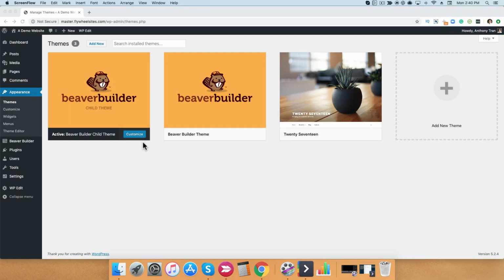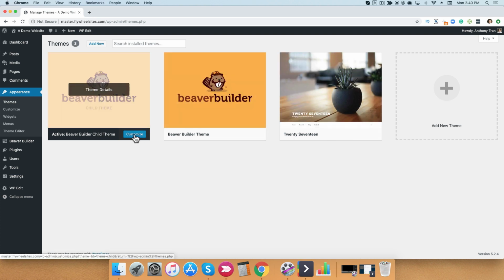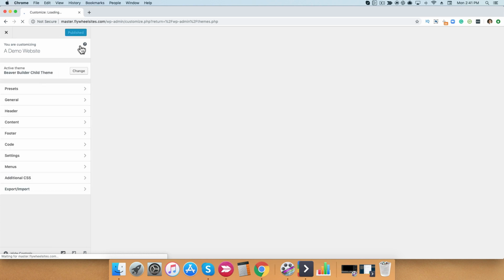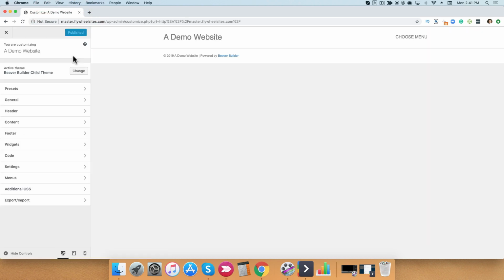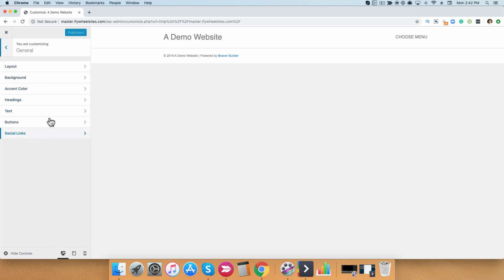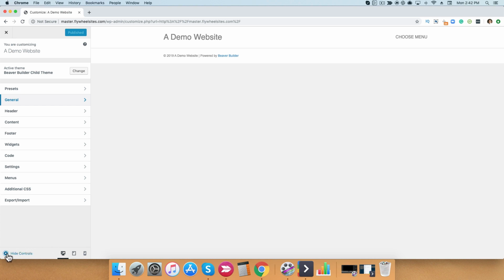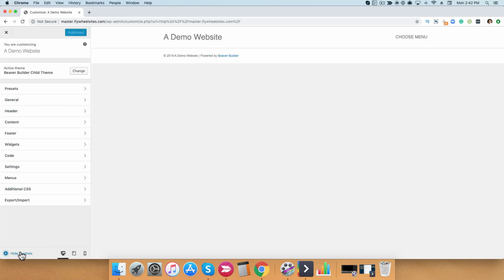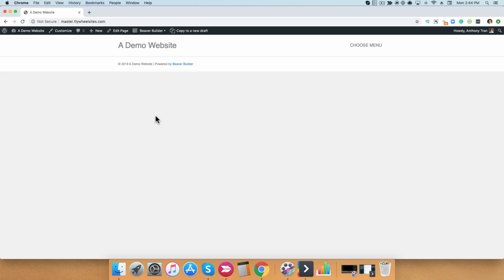Beaver Builder Theme Customizer Overview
Overview of the Beaver Builder Theme customizer. Our theme uses the WordPress customizer to set all of the theme options. To access the customizer you can check out our knowledge base article